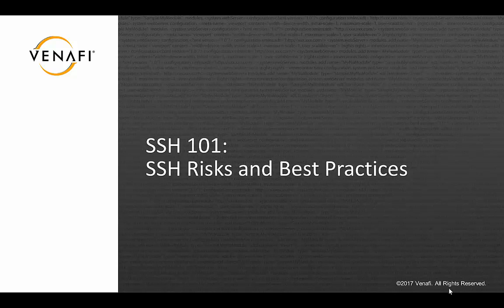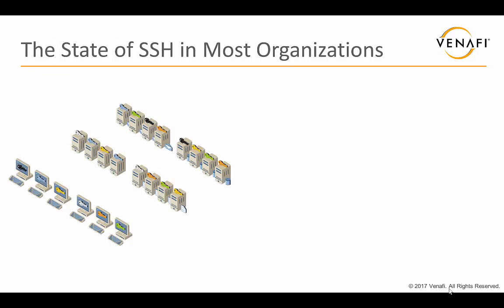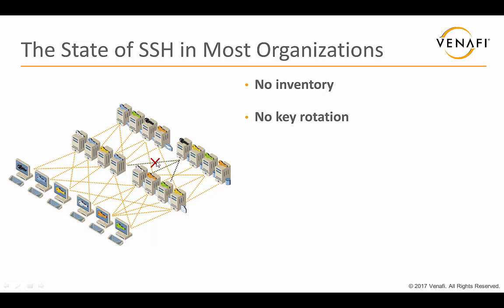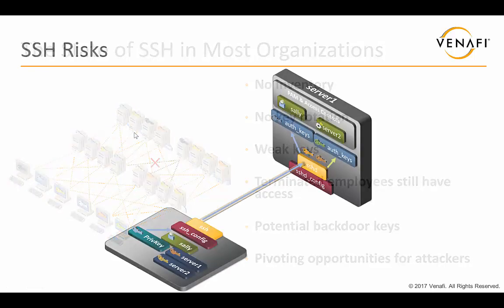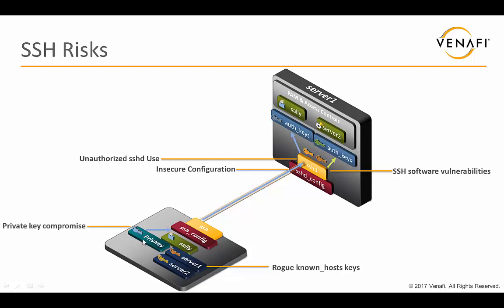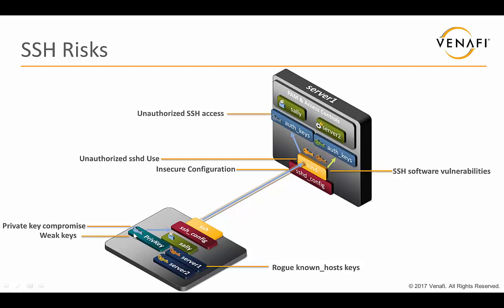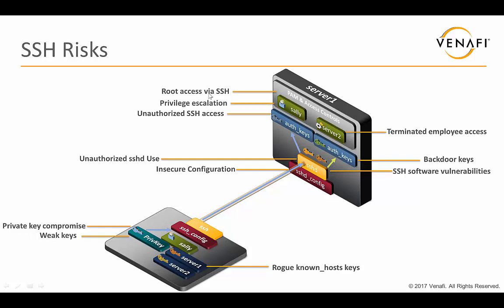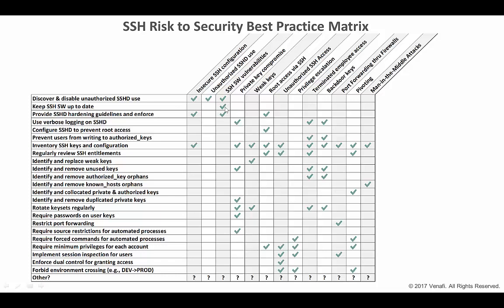SSH 101 - Mapping SSH Risks and Best Practices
This video provides a strategy for mapping risks related to SSH and best practices for addressing those risks. The goal is to help you in prioritizing the risks you want to address and the best practices to address them.